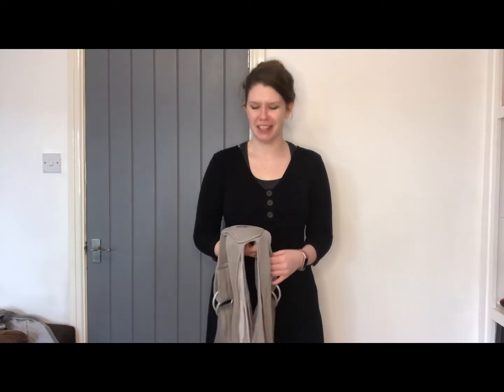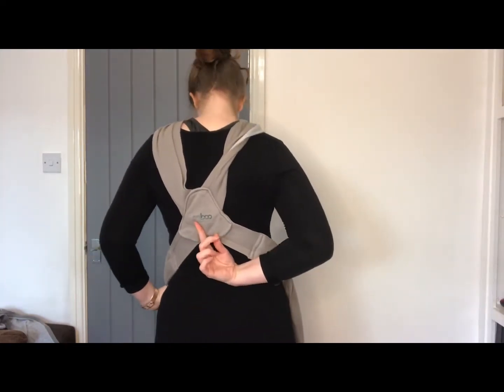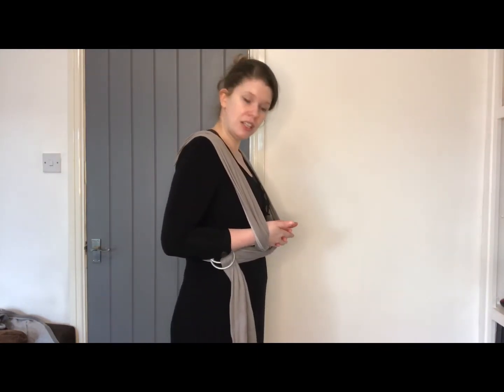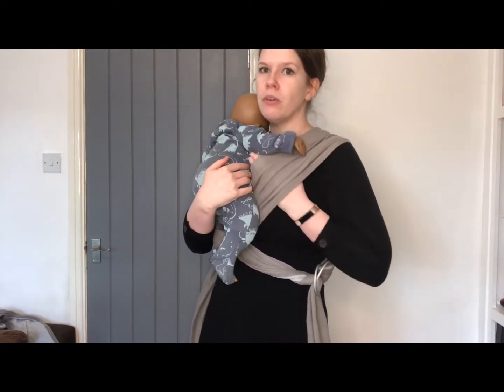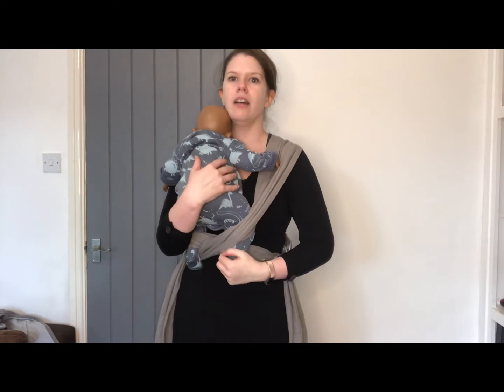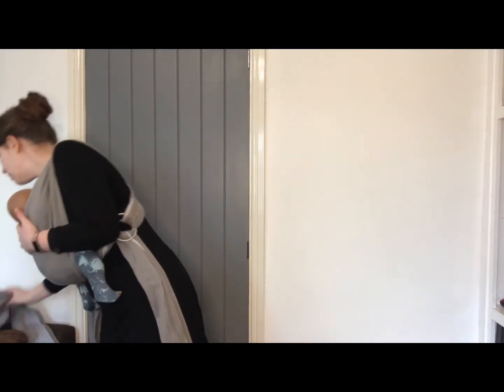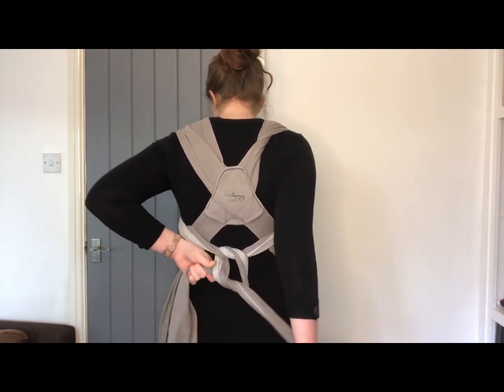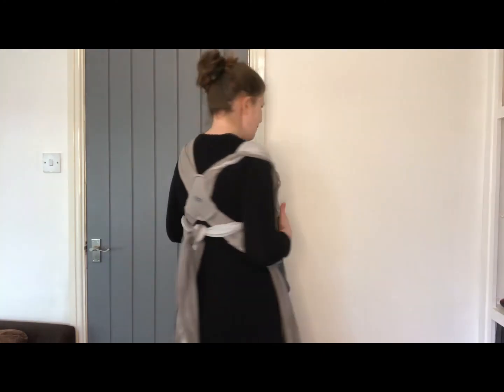Using a Caboo Baby Carrier with a Newborn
Here to help you carry them! Using your caboo for your new baby.

Need help with your carrier? Want us to make a video for you?